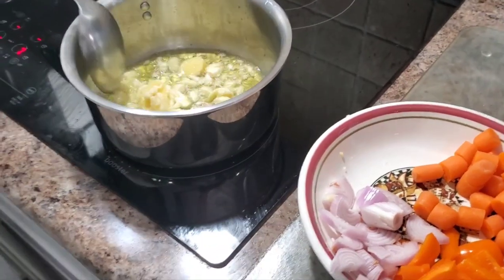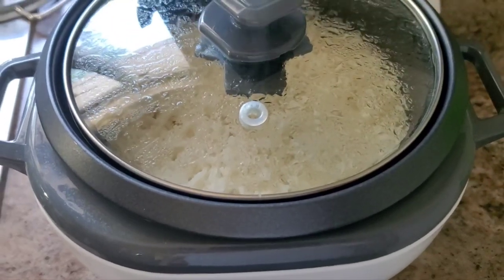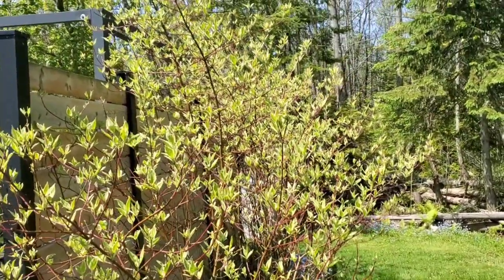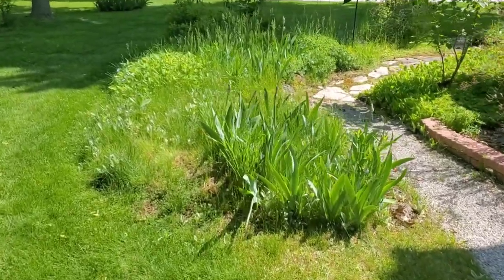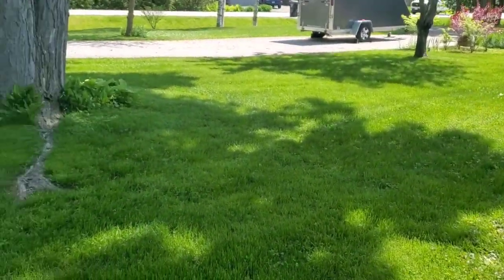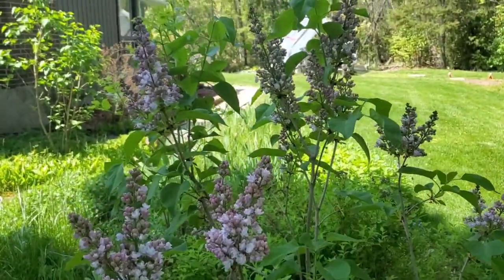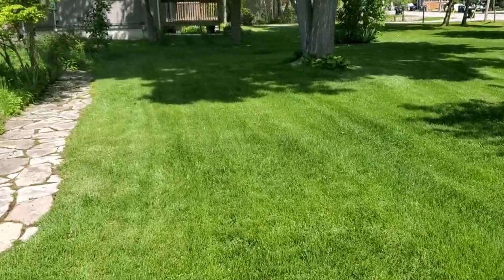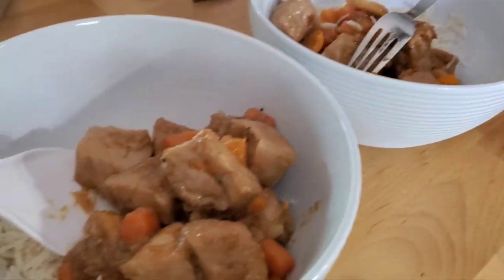Cooking With A Filipina In Canada On A Gorgeous Spring Day!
Cooking - Enjoying Beautiful Spring Day!